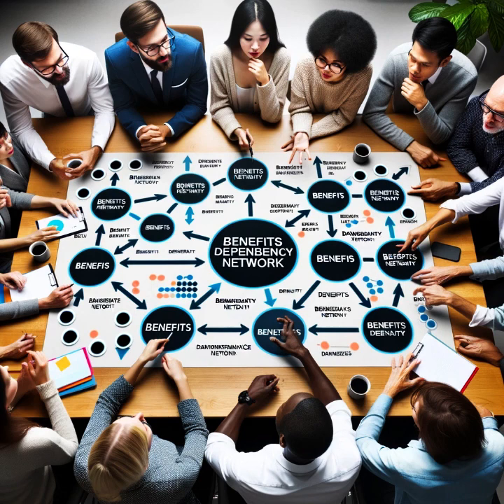🔍 Master the Benefits Dependency Network: A Project Management Must-Know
In the realm of project management, understanding how different pieces of a project come together to deliver business value is paramount. The Benefits Dependency Network (BDN) is one such framework that helps teams map out these dependencies to ensure project success. But what is it exactly, and how can it benefit your project? Let's delve deeper.